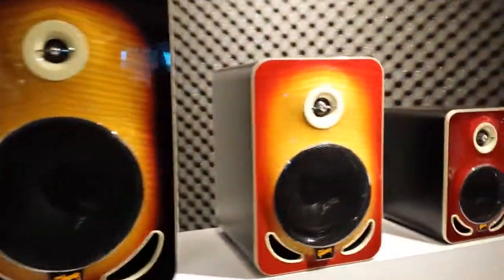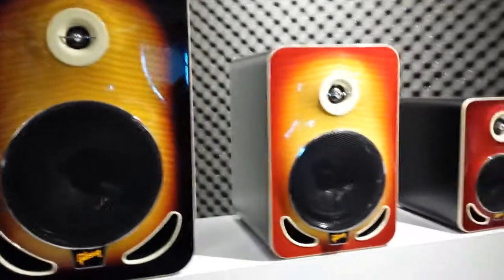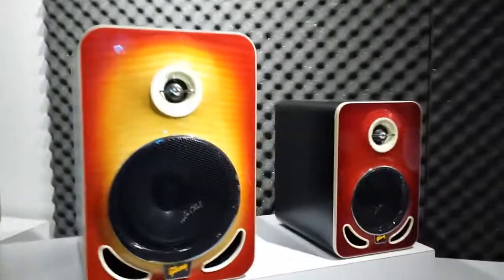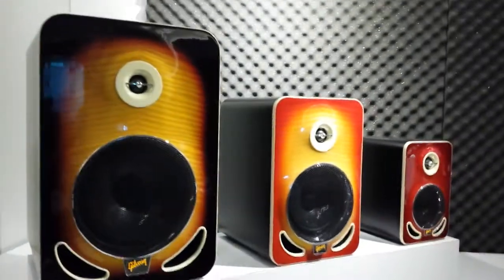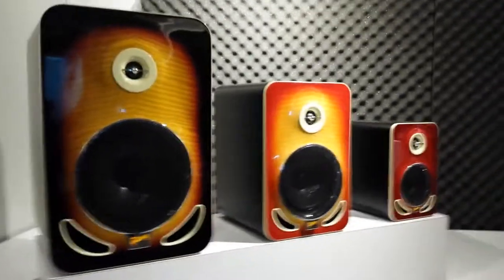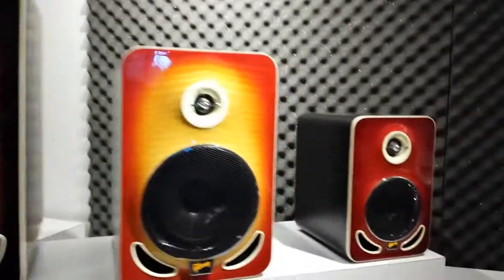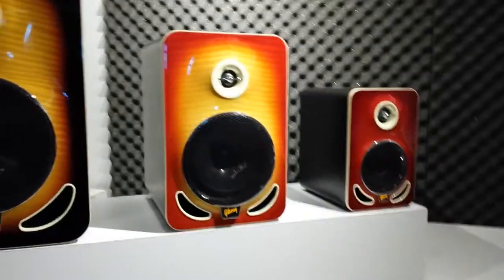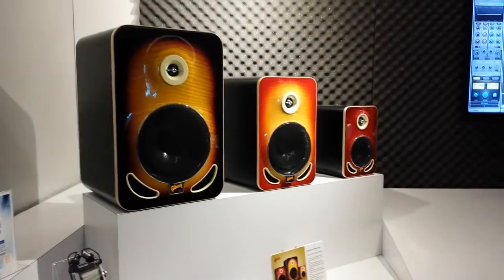GibsonGuitar Les Paul reference monitors at NAMM2015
Gibson Les Paul reference monitors at NAMM2015